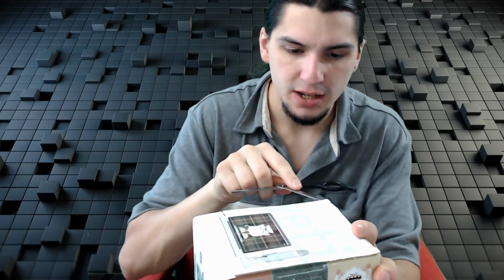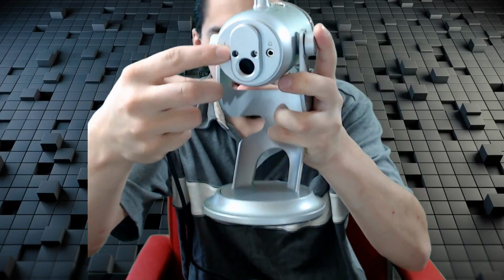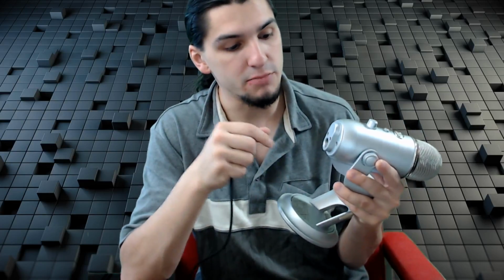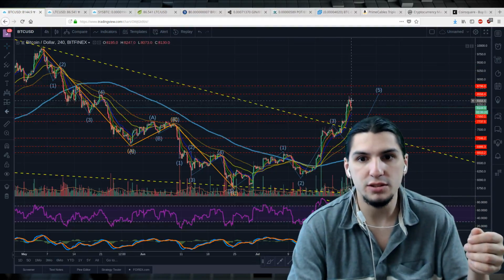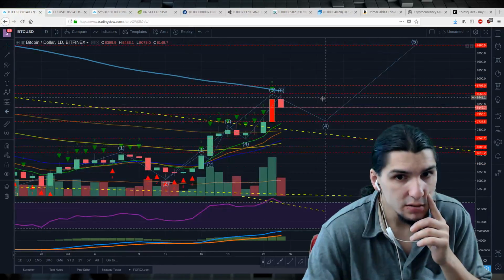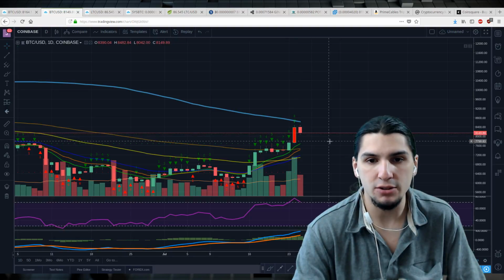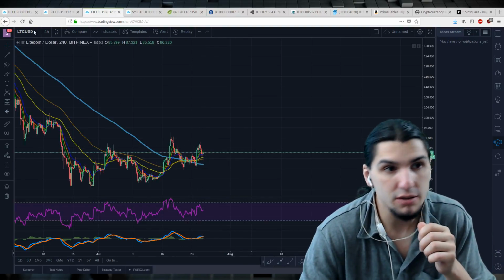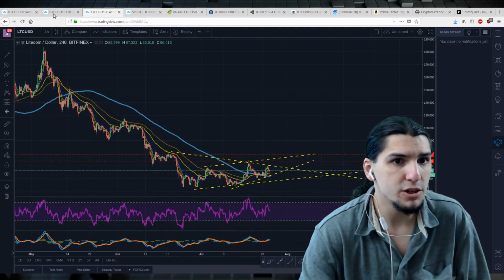Unboxing and testing the Blue Yeti Professional USB Microphone